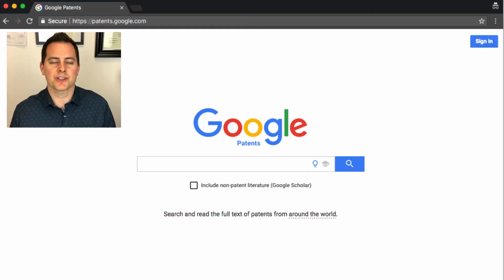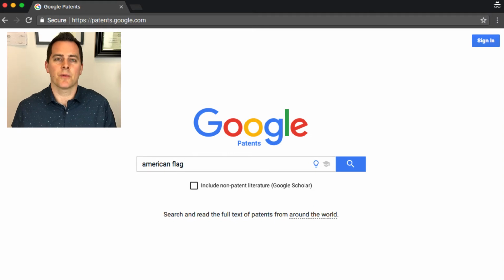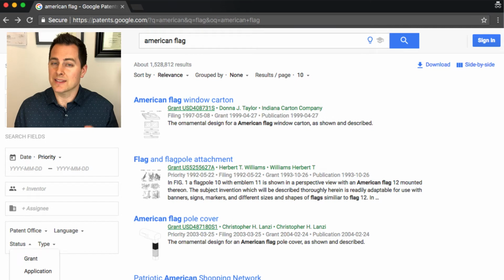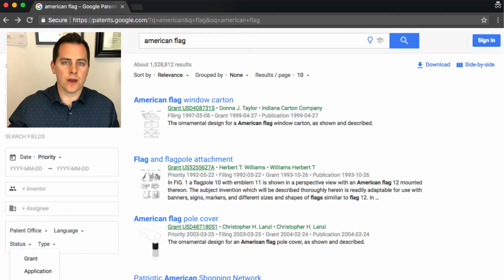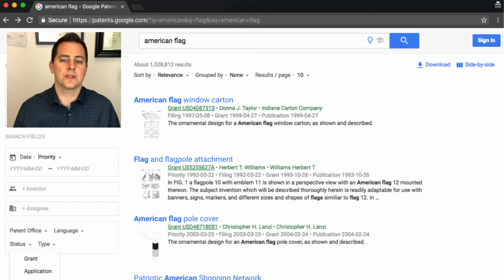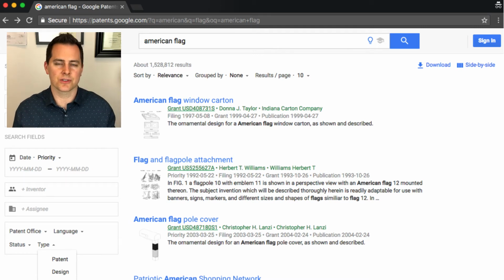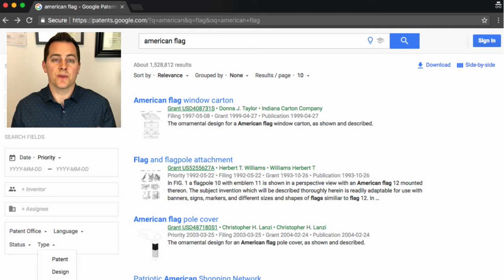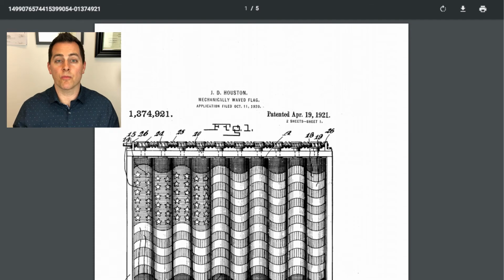Bold Today Show Episode 87 | The American Flag: Google Patent Search How-To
for all of your Patent Law needs!

Welcome to the Bold Today Show where inventors, entrepreneurs, and business owners, get their daily dose of inspiration to continue making the world a better place.